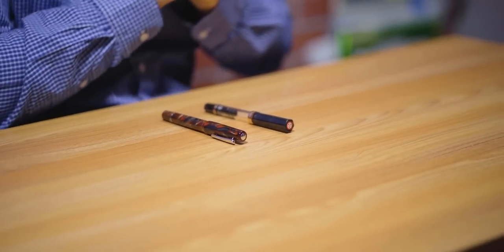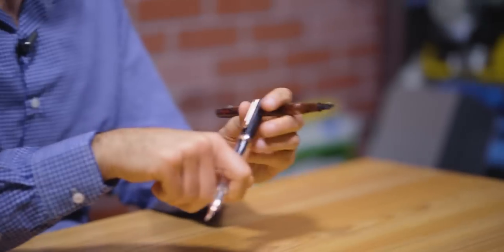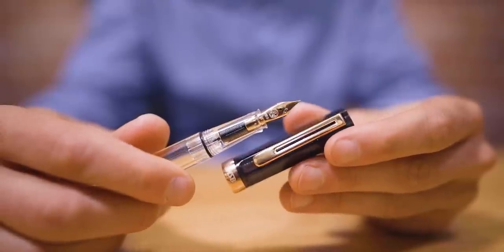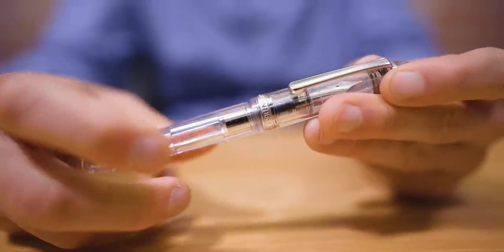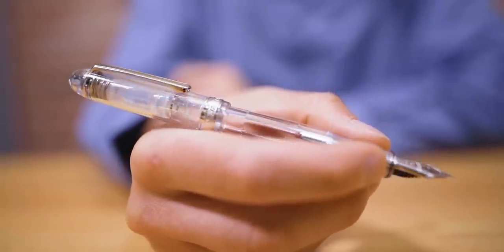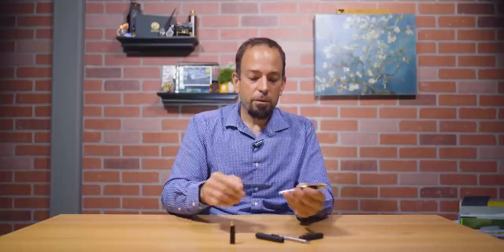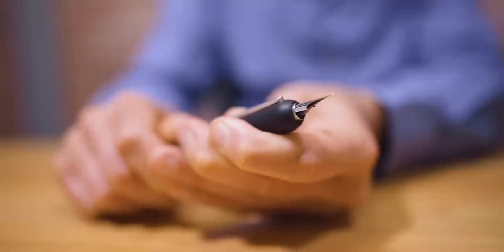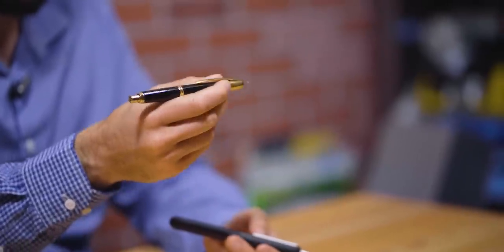Which pen would I pick? Ep. 2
By popular demand, we are back with another episode of "Which Pen Would I Pick?"  The only game show where the contestant, judge, and host are all the same person - Tom!

Here are the rules: Tom asked his coworkers at Goldspot Pens to secretly pick out three sets of pens. He evaluates each matchup, tells you what he likes and doesn't like about each pen, and decides on which pen he would pick. Let us know your picks in the comments. Hit the "thumbs up" button to request more of these types of videos in the future.

(0:00) Intro
(0:39) TWSBI Eco vs. Narwhal Schuylkill
(7:56) Platinum 3776 vs. Pilot Custom 74
(14:49) Pilot Vanishing Point vs. Lamy Dialog 3
(24:01) Conclusion

Sign up for our weekly e-mail newsletter to be informed when all the latest pen releases arrive and are ready to ship.